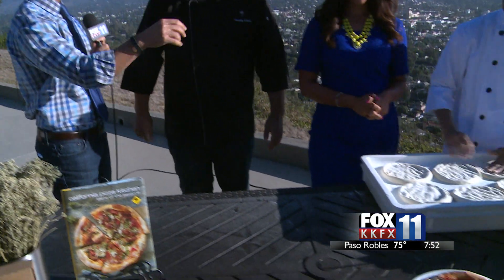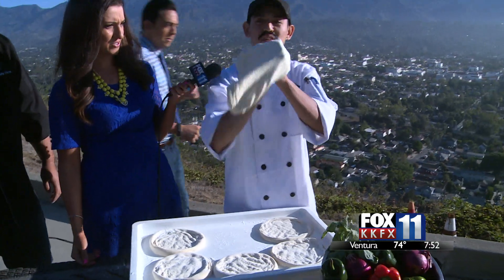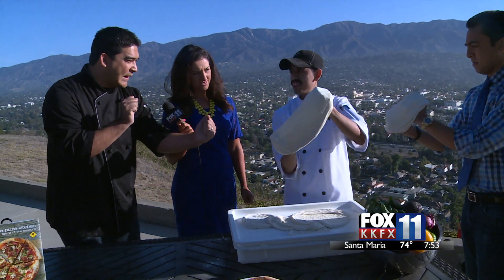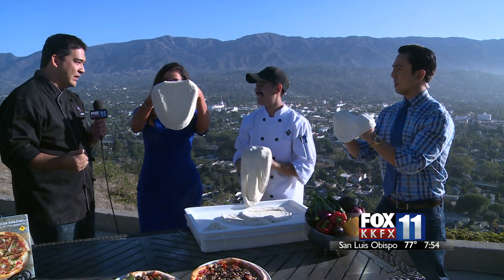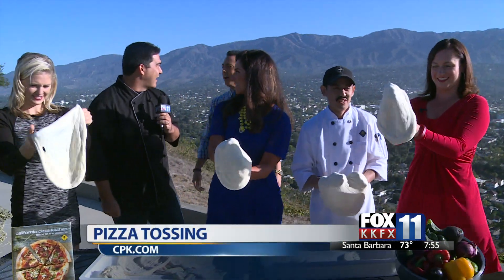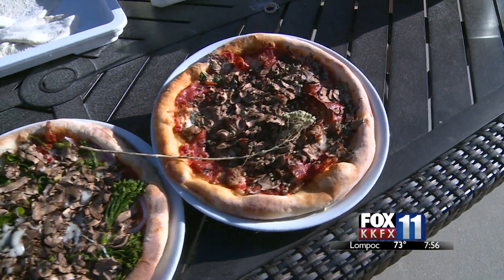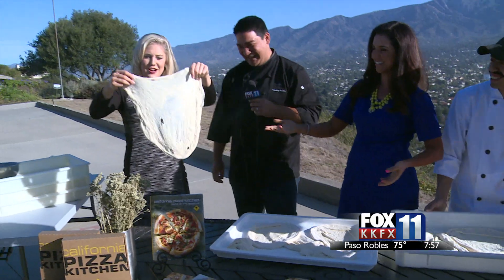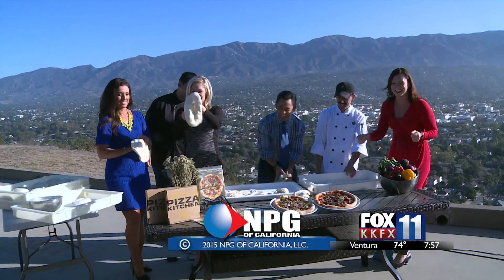KKFX: How to Toss a Pizza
California Pizza Kitchen expert teaches our anchors how to toss a pizza.